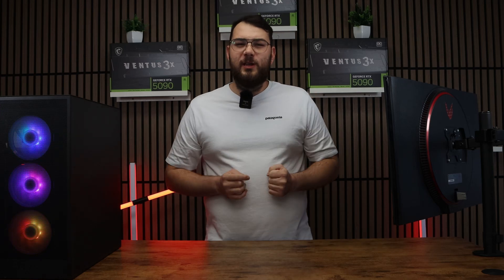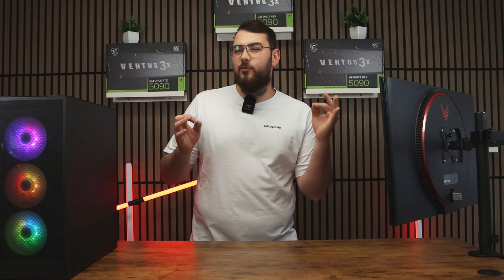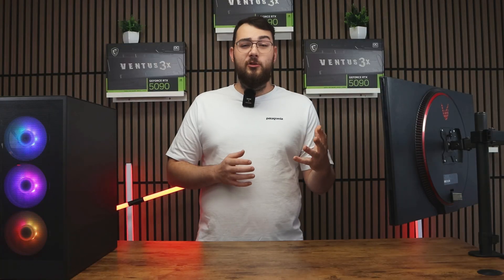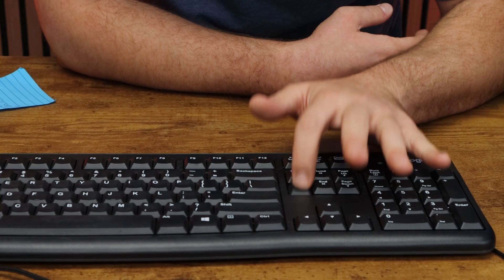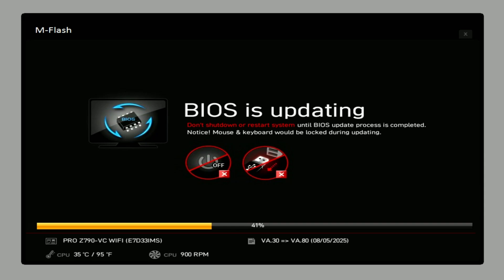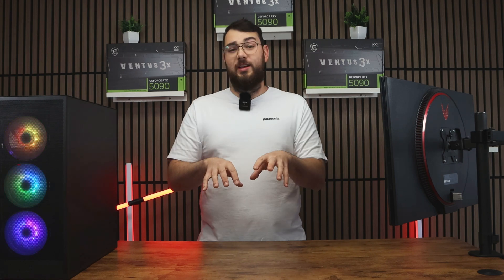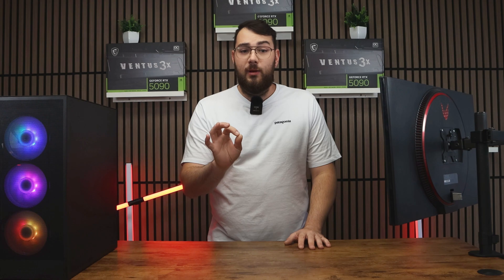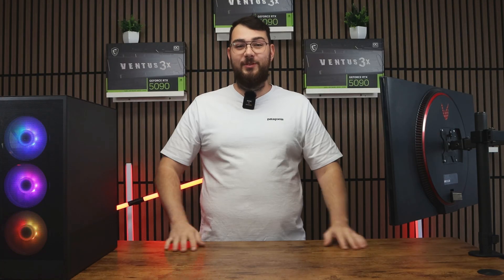MSI MEG X570 ACE Motherboard BIOS Update (Step-by-Step Guide)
In this video, I’ll show you how to update the BIOS on the MSI MEG X570 ACE, a high-end AM4 motherboard built for AMD Ryzen 5000 and 3000 series processors.

We’ll go through both the USB Flash BIOS and MSI Center methods so you can safely install the latest BIOS version and ensure your system runs at peak stability and performance.

Updating your BIOS can improve CPU compatibility, boost system efficiency, and fix known issues — making it an essential step for keeping your Ryzen system optimized. Follow along and I’ll walk you through each step clearly and safely.